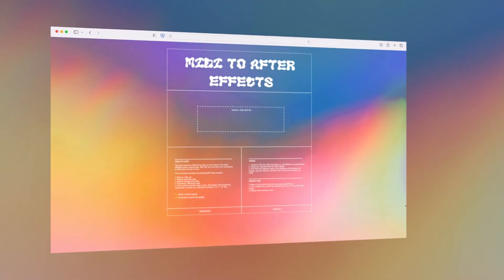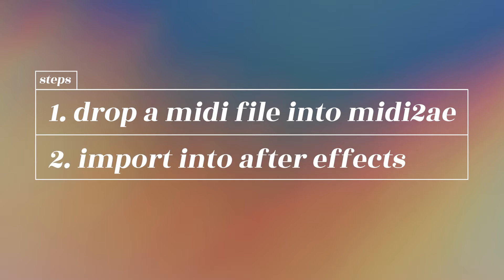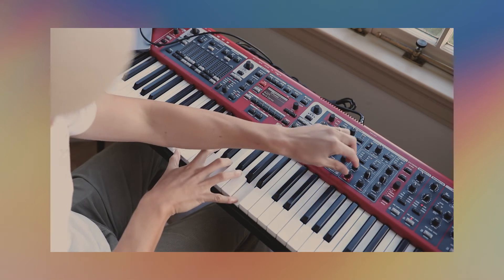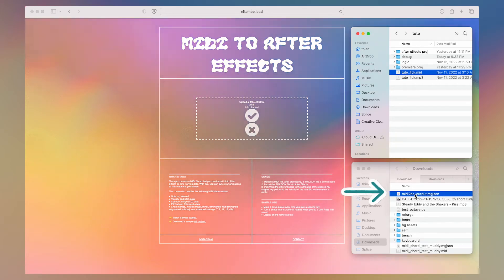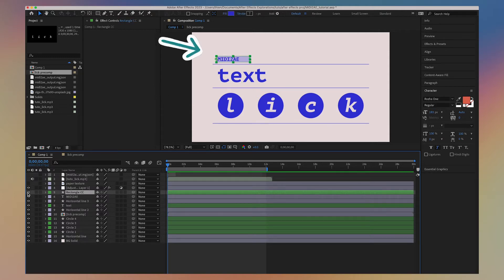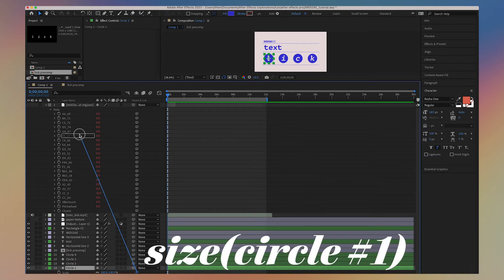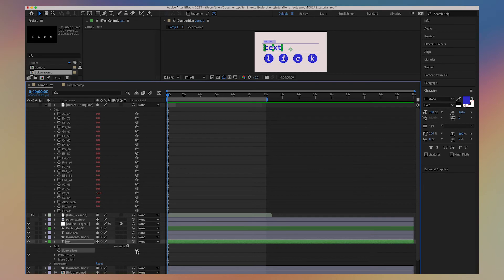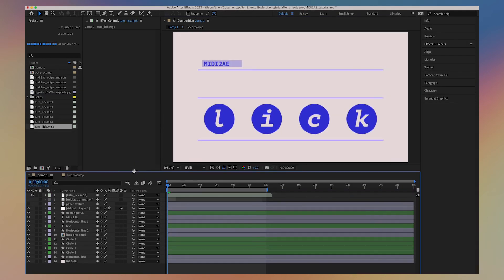MIDI2AE Tutorial: Easily Bring MIDI into After Effects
Ever wanted to bring in MIDI data into After Effects?

MIDI2AE is a webapp that lets you import MIDI data into your After Effects comp. In a few clicks, you can have animations triggered by MIDI events!
Simply pickhip an attribute to the relevant MIDI event and watch your comp fully animate. We support keypresses (note on, note off), control changes, and even chord names, to supercharge the creation of audiovisual, audioreactive animations!

0:00 Intro
0:10 Steps
0:20 Record Some MIDI
0:37 Convert using MIDI2AE Webapp
0:45 Comp Description
1:01 Pickwhip!
1:39 Final Result